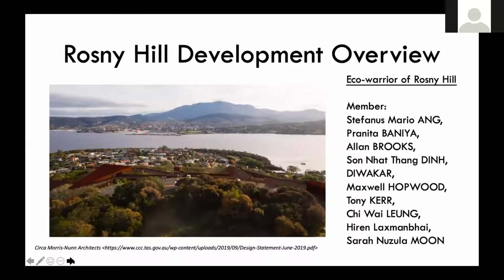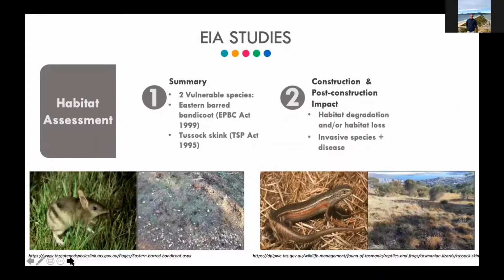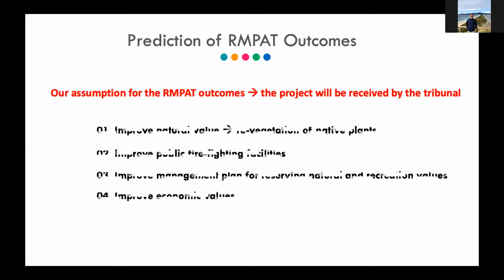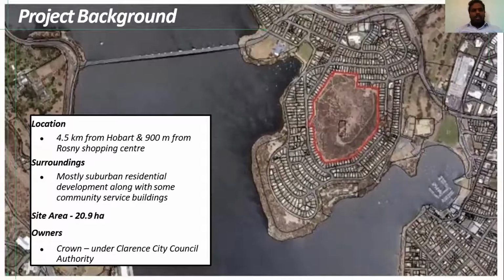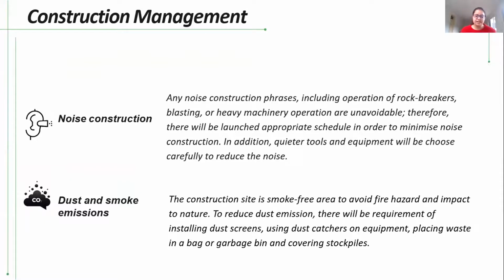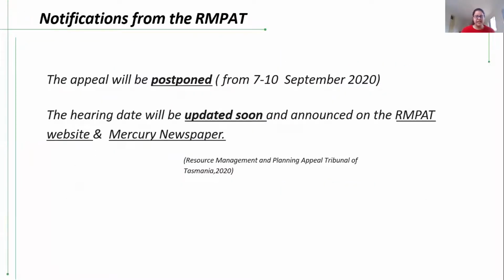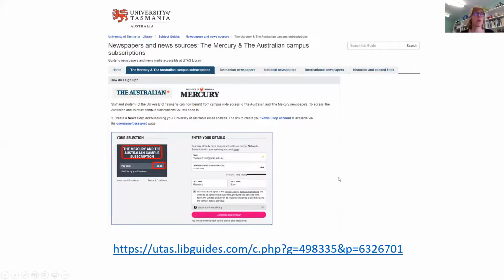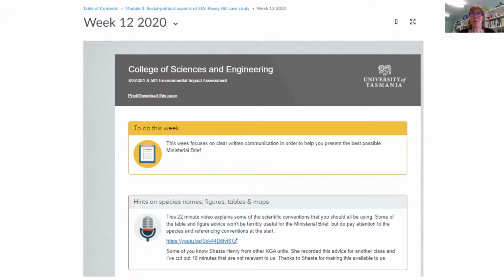Week 9 Rosny Hill presentations 2020